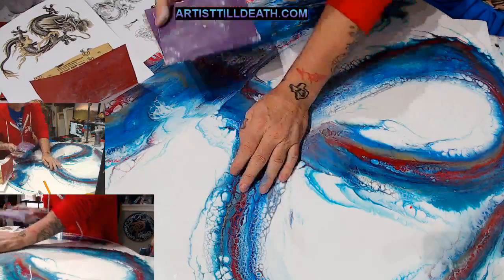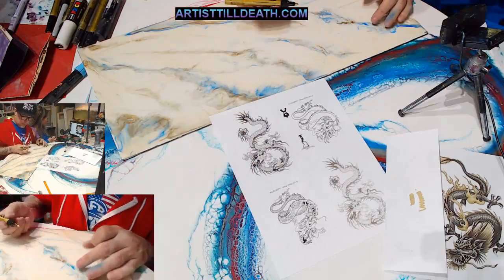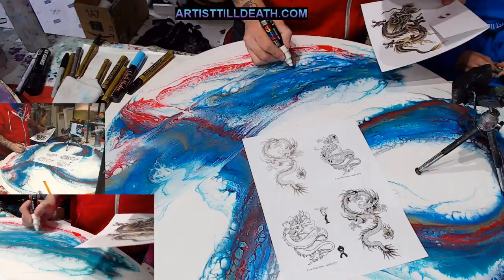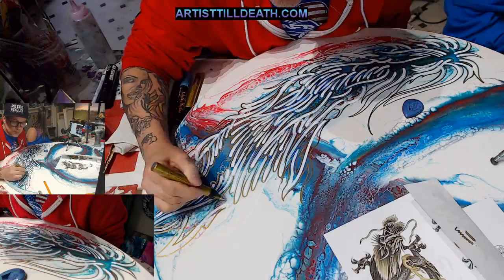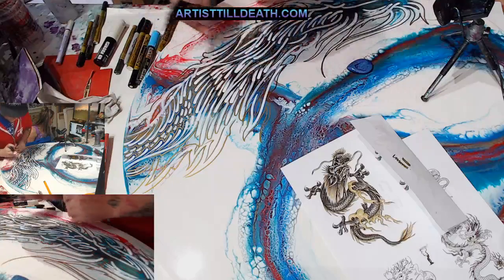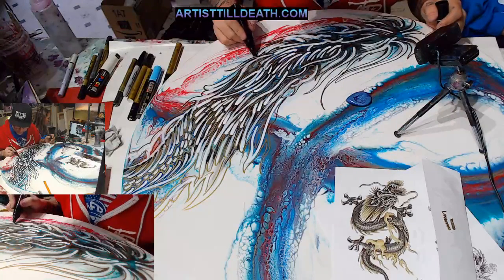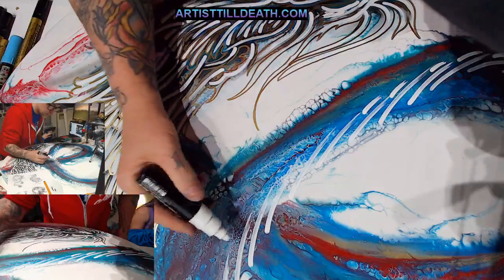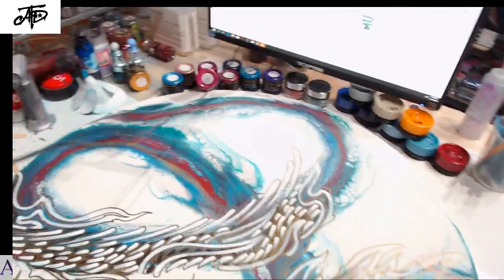Drawing on Resin - DRAGON Pour Embellishments)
All of the above can be purchased through our or our Amazon Shop - linked below.

Happy Arting!